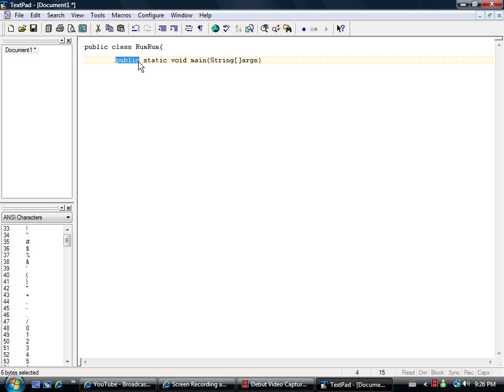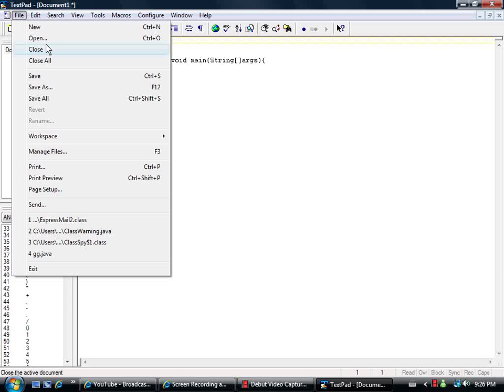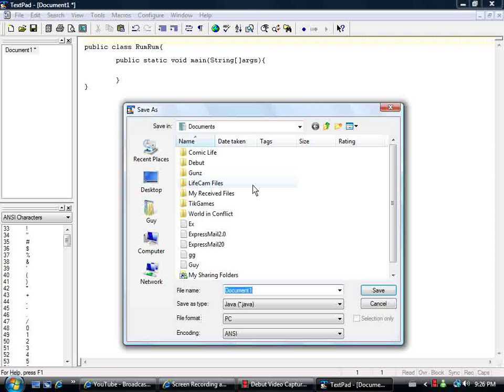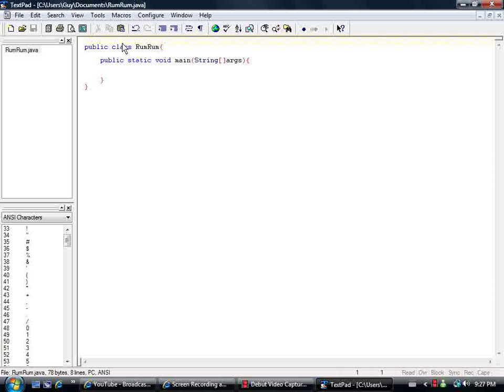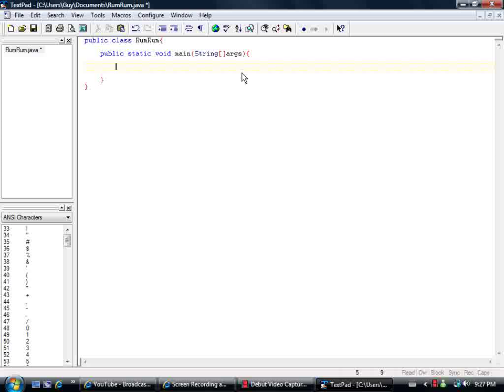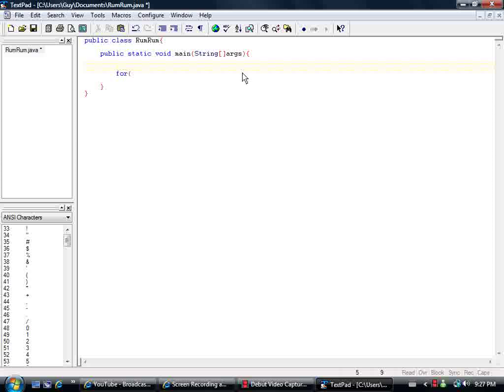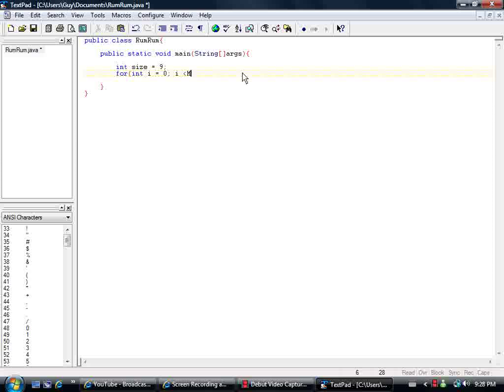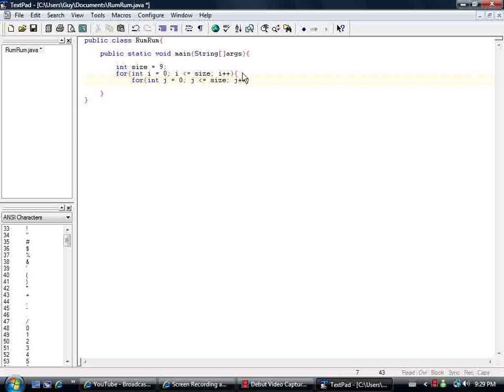star pattern java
stole it from my brother